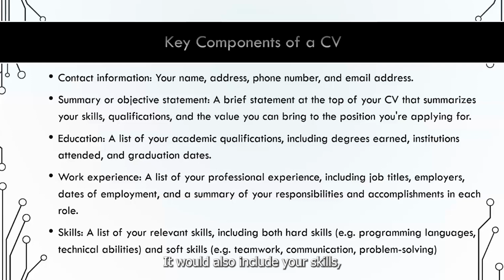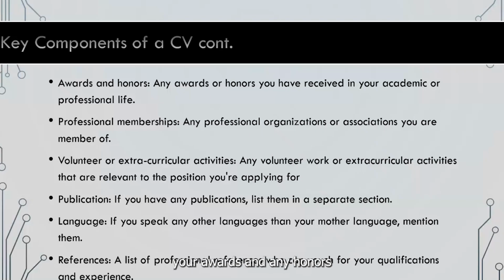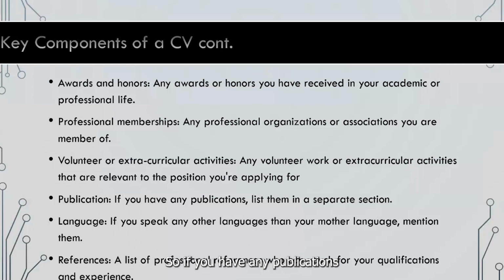Key Components of a CV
Learn what the most important features on a CV are with our tutorial!